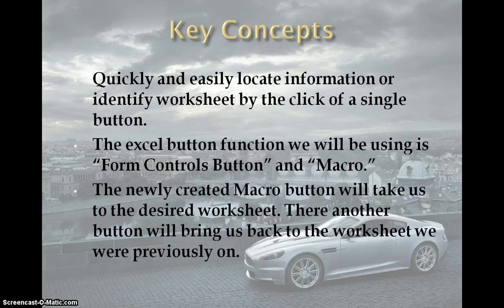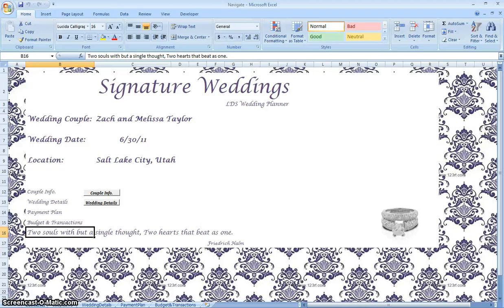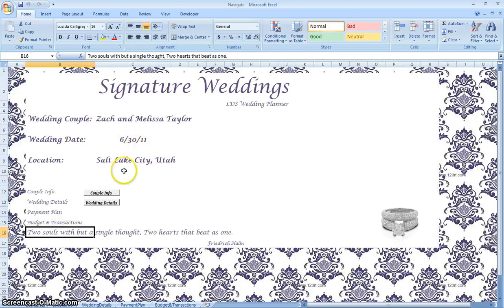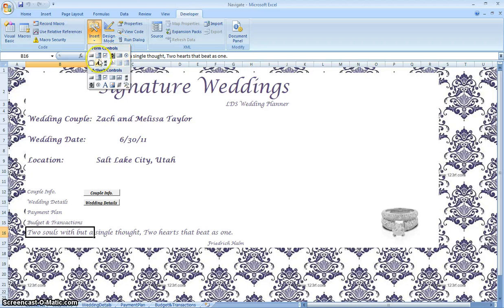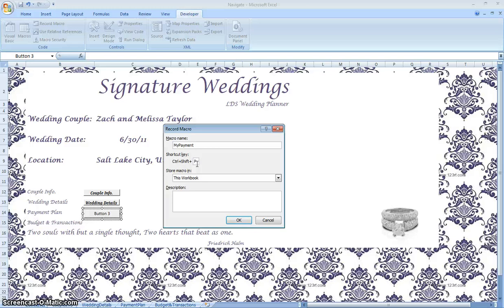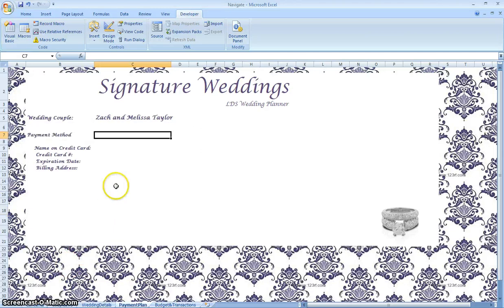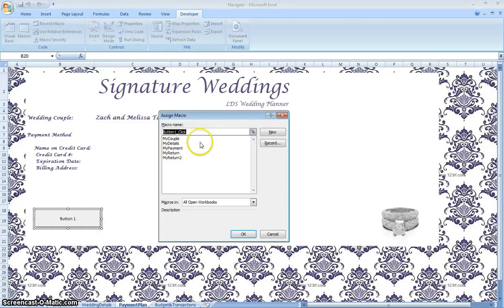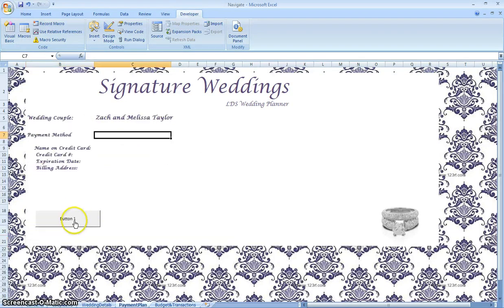Navigate Speedily in Excel Data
This video will teach you how to create a button attached to a macro to navigate speedily and easily through excel.  You will be able to click on the button and it will automatically take you to another spreadsheet.